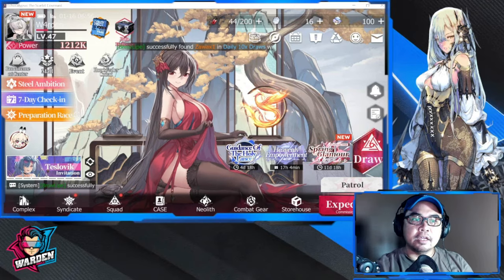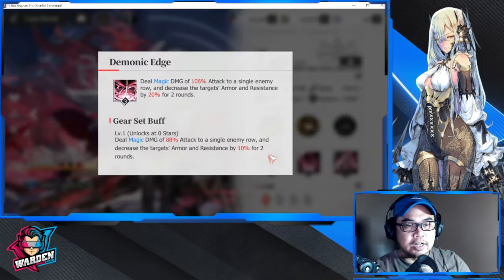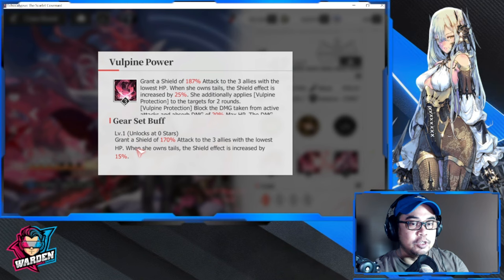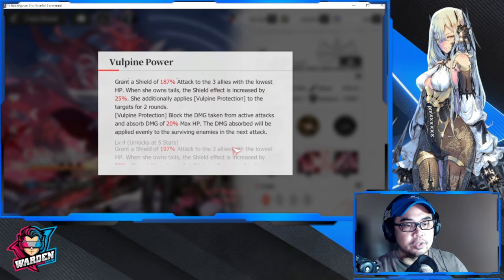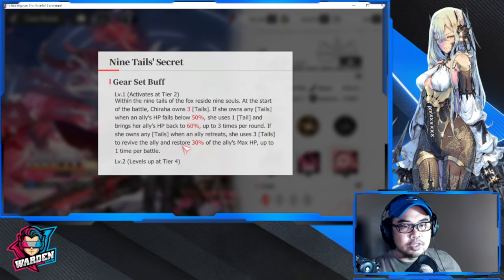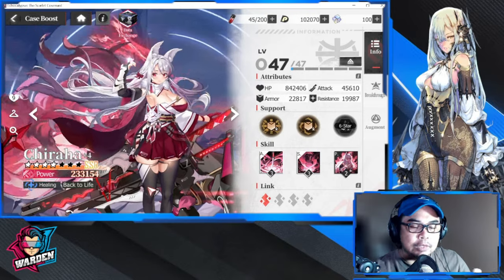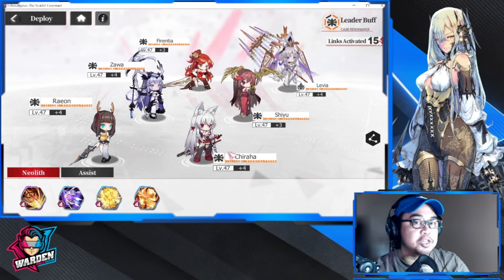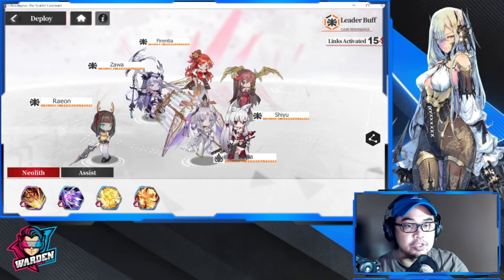[Echocalypse SC] Everyone should have her! Chiraha is a F2P MUST Have!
Episode 1010: Everyone should have her! Chiraha is a F2P MUST Have!